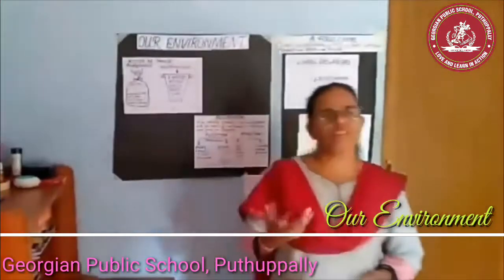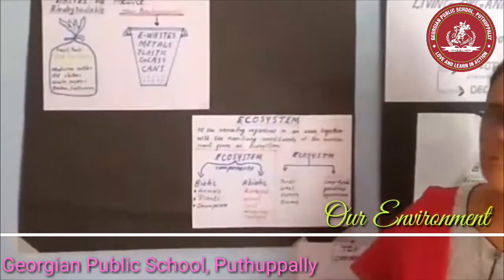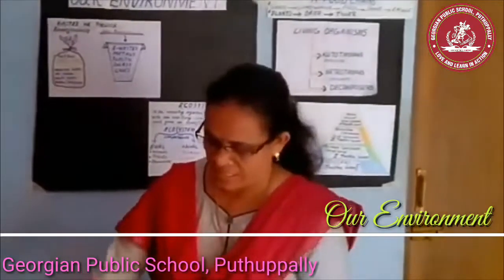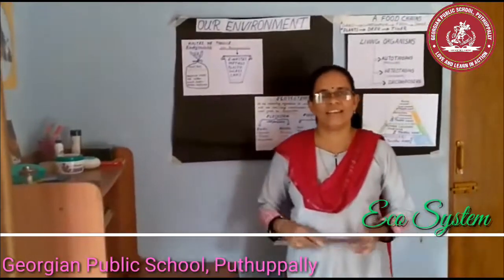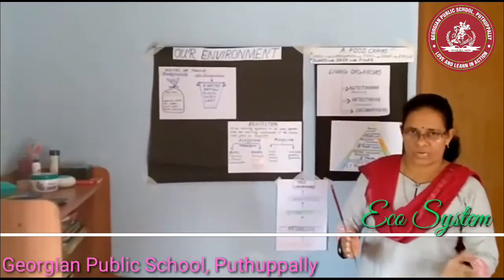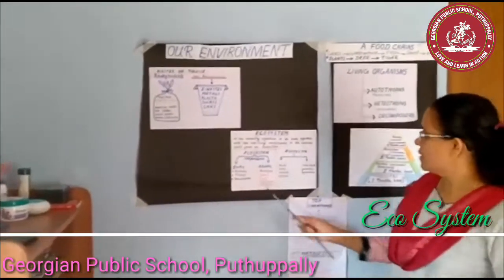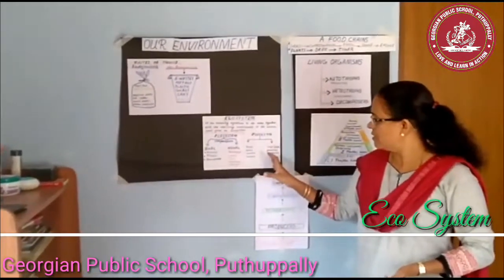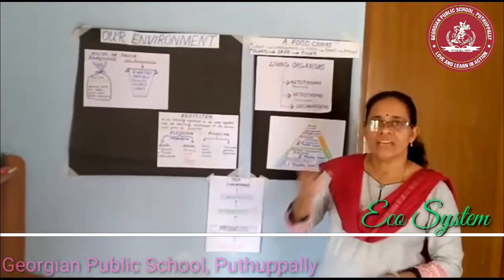Grade 10 Biology Part 1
Our Environment